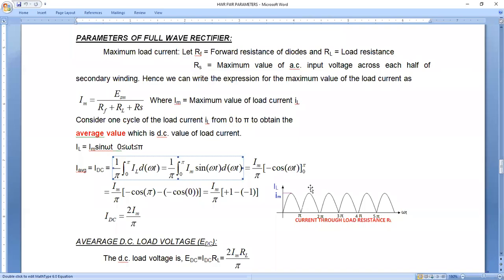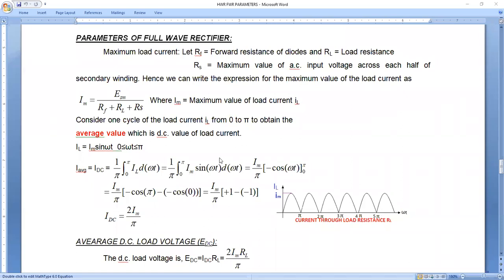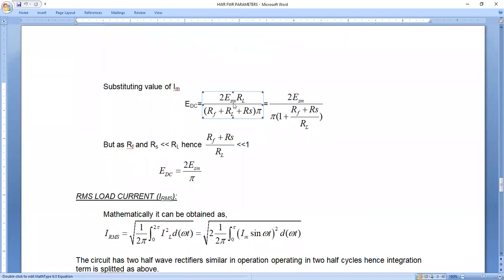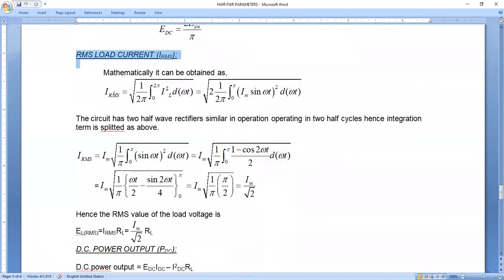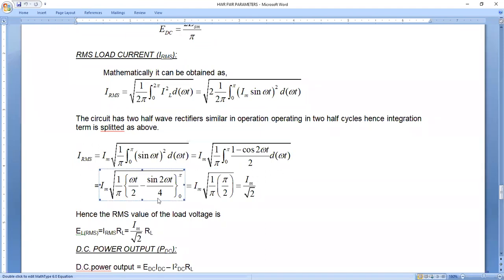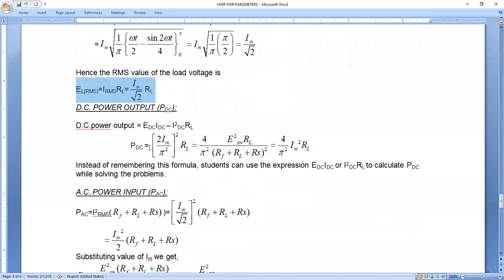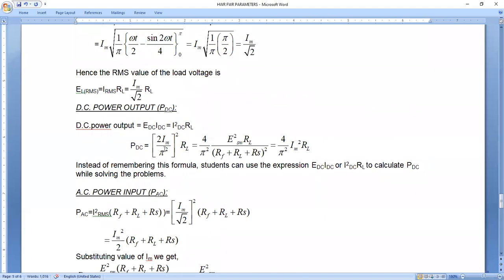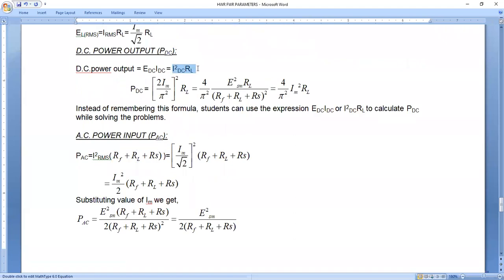Fullwave Rectifier Parameters